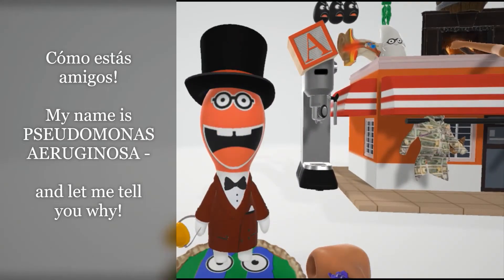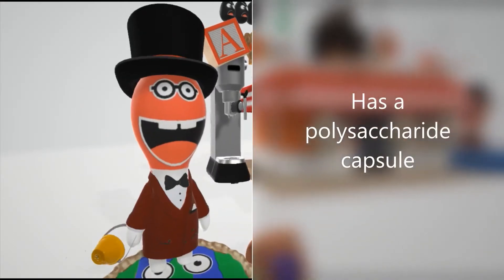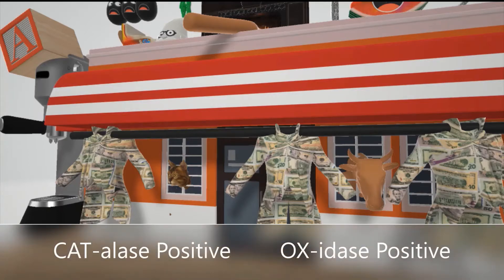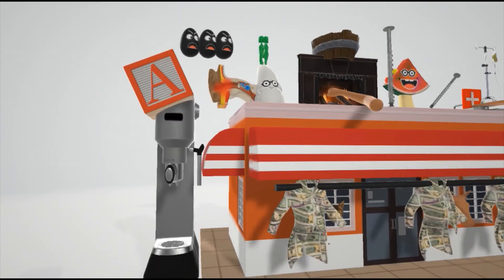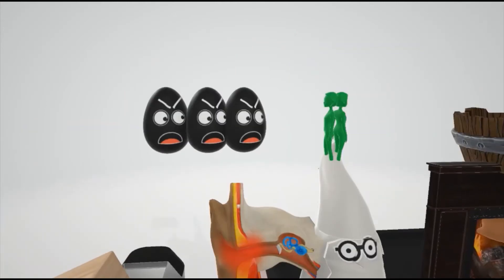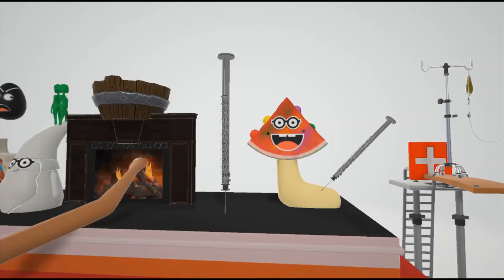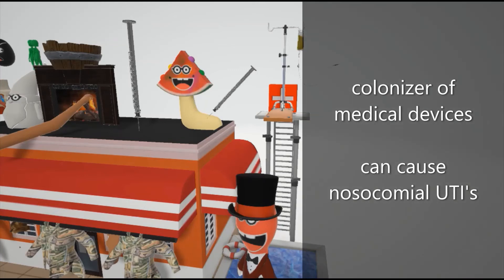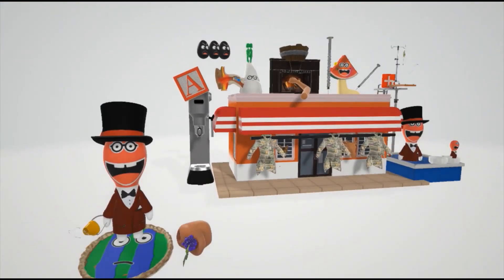Pseudomonas aeruginosa (INSANE Mnemonic)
Learn all about Pseudomonas aeruginoa in this insane video about a suit seller in Argentina! INCREDIBLY memorable!